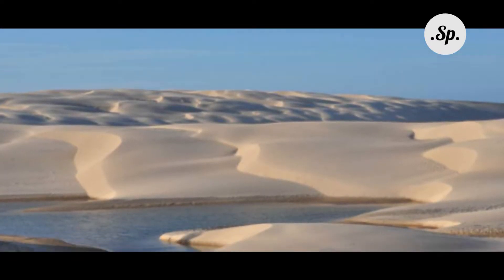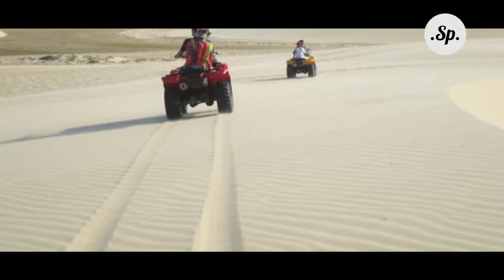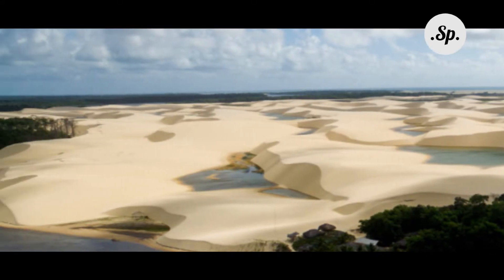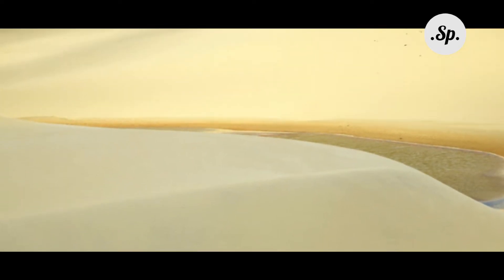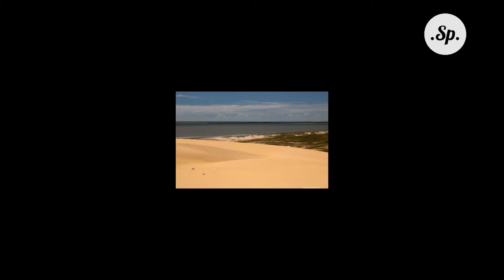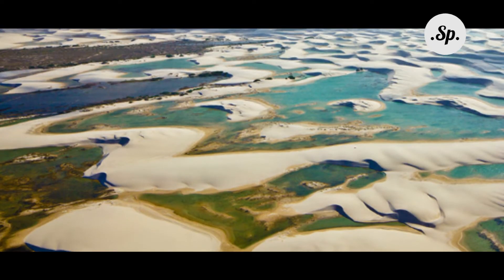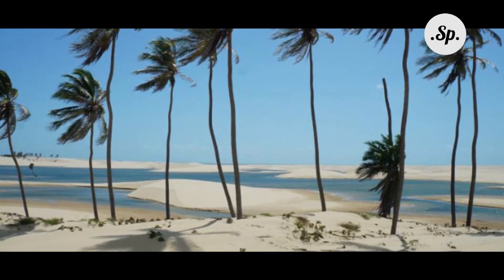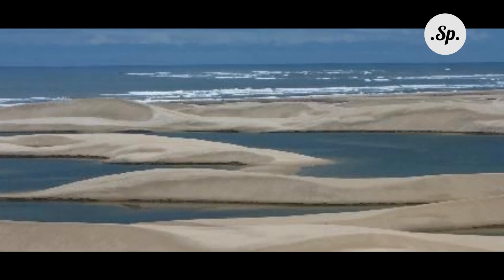Pequenos Lencois Arpoador Tutoia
1. Little Tutóia, a town in the north of Maranhão, 463 kilometers from São Luís.

2. There are the Small Lençóis Maranhenses, which, as the name suggests, are the Lençóis Maranhenses on a smaller scale.

3. a privileged location between Lençóis Maranhenses National Park and the Parnaíba River Delta.

By Secret Paradise